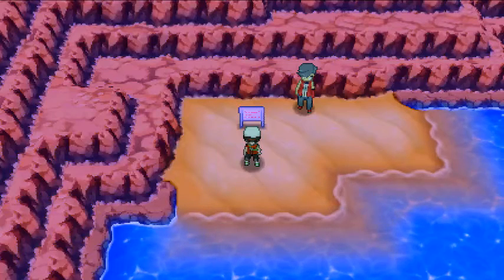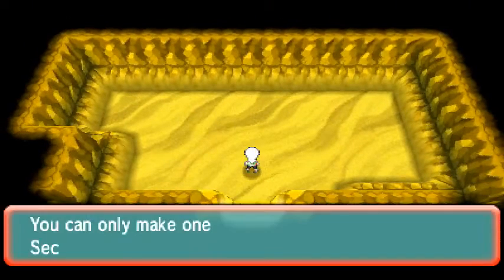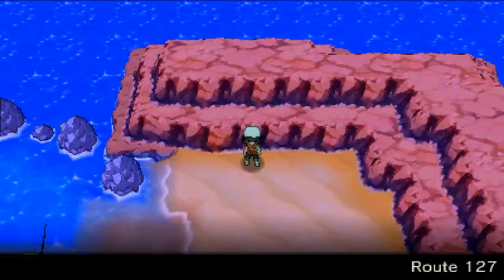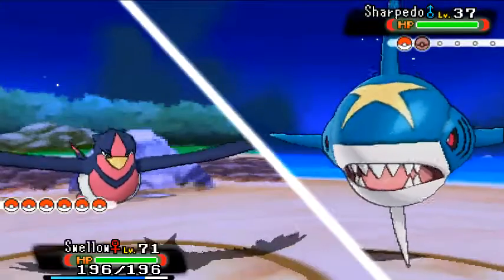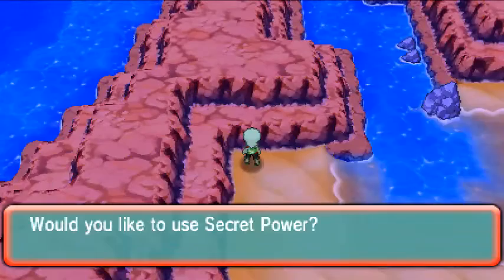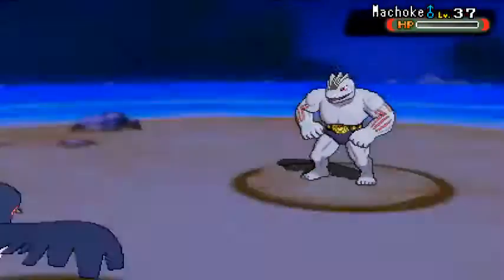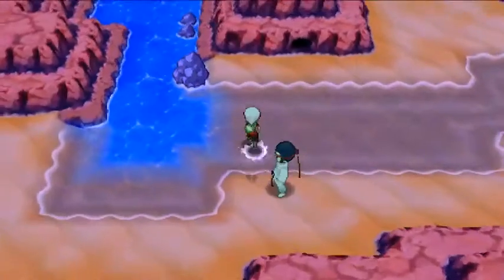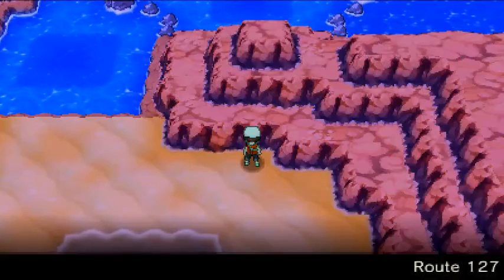Route 127 Secret Base Locations: Pokemon Alpha Sapphire and Omega Ruby [ORAS]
RULES: Unless stated, all battles are OU and under.
*SLEEP, SPECIES, OHKO, and EVASION CLAUSES